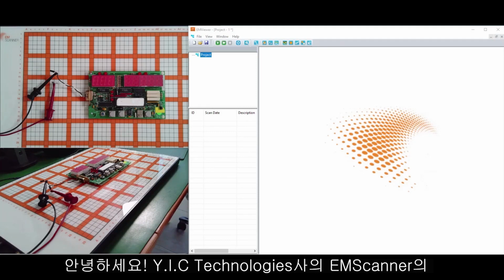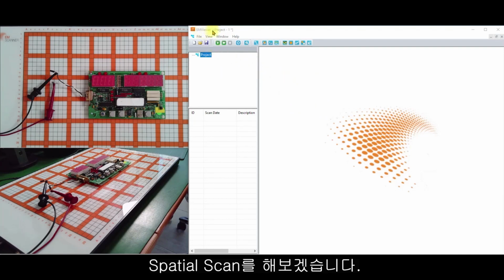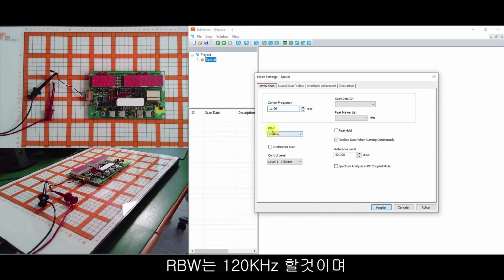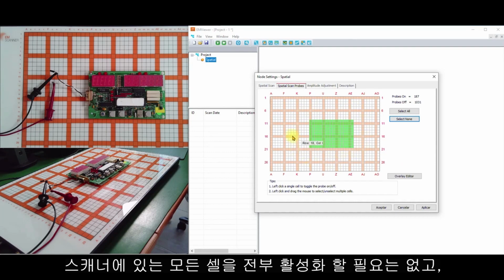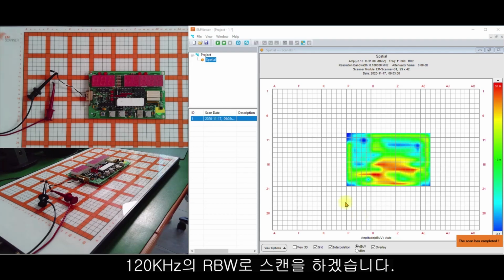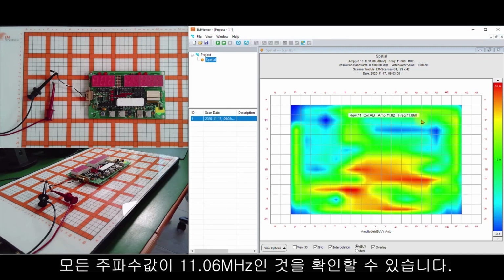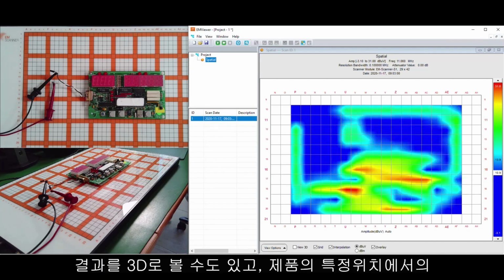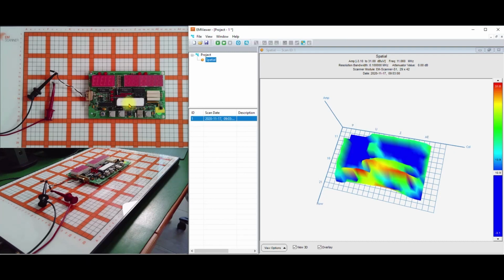Spatial scan with Y.I.C EMScanner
안녕하세요. EMI/EMC 및 통신용 측정장비를 공급하는 T-Wave 입니다.
EMScanner를 이용한 Spatial Scan mode에 관한 영상입니다.